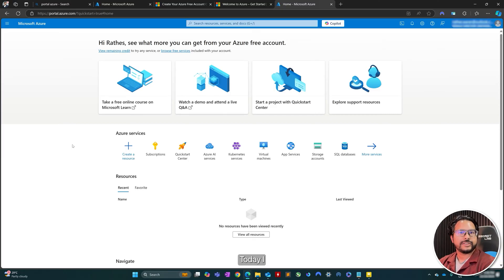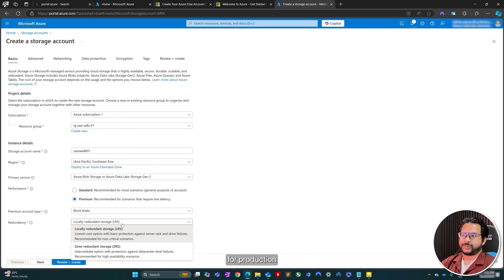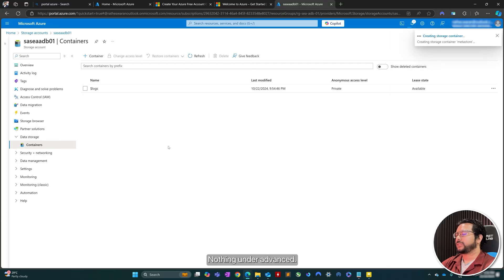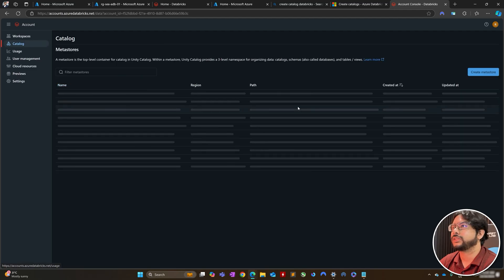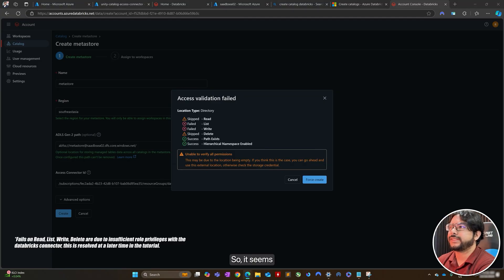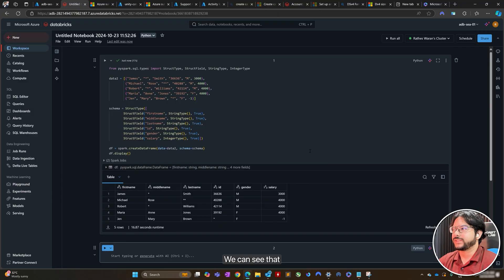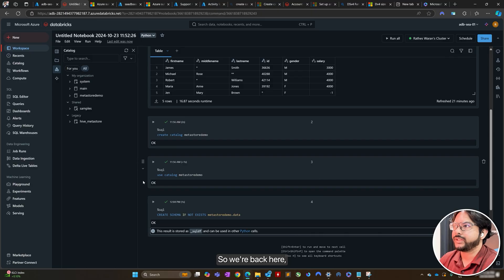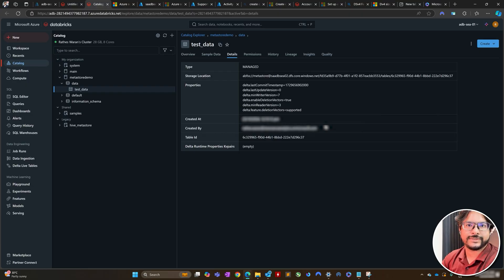Azure Databricks Unity Catalog Setup Tutorial | Complete Step-by-Step Guide 2024-2025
Complete step-by-step guide to setting up Unity Catalog in Azure Databricks. Learn how to configure everything from scratch, including workspace creation, storage setup, and metastore configuration.

⏱ Timecodes:
00:00 - Introduction
00:24 - Creating Azure Databricks Workspace
01:44 - Setting up Storage Account
03:49 - Azure Access Connector Setup
06:16 - Metastore Configuration
09:29 - Cluster Creation & Unity Catalog Enable
10:31 - Creating & Testing Example Notebook
13:31 - Saving & Accessing Data
14:41 - Final Demo & Verification

🔑 What You'll Learn:

- How to create and configure Azure Databricks workspace
- Setting up premium storage account with Data Lake Gen2
- Configuring Unity Catalog access connector
- Creating and managing metastore
- Testing and verifying your setup

Prerequisites:

- Azure Account with admin access
- Enterprise/Work Account
- Basic understanding of Databricks